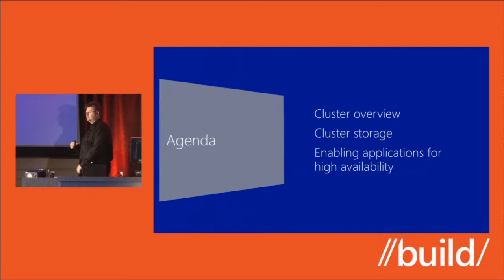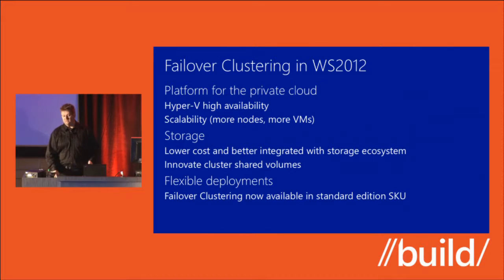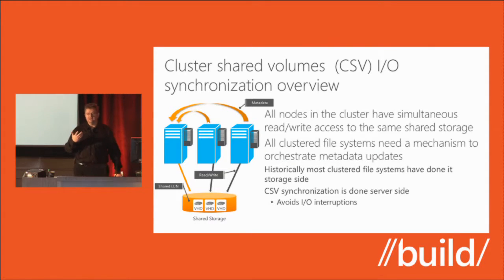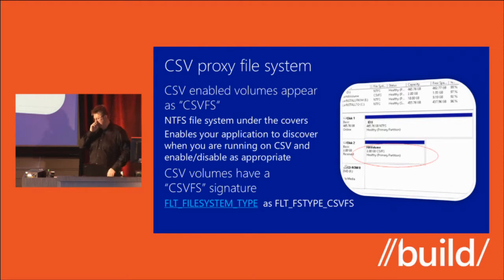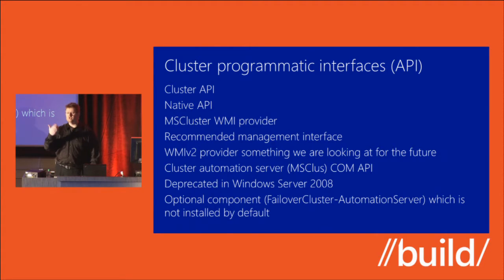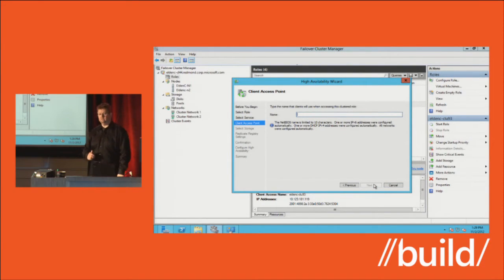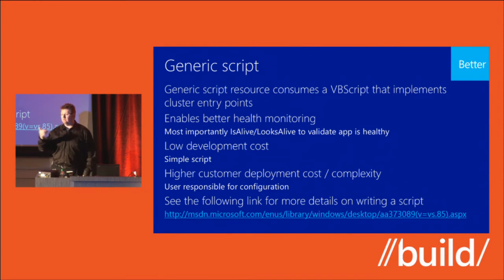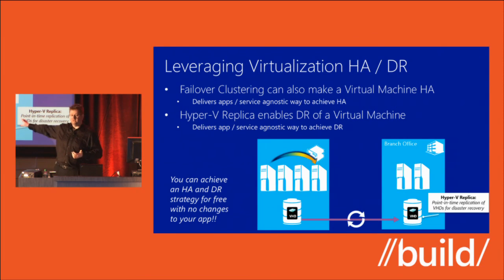Build 2012 Developing highly available, scale out applications for Windows Server 2012